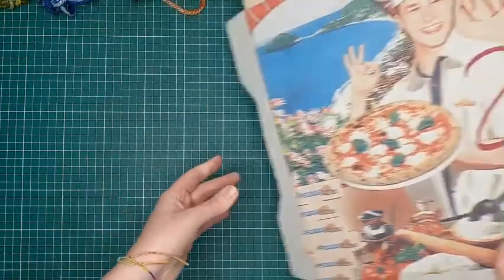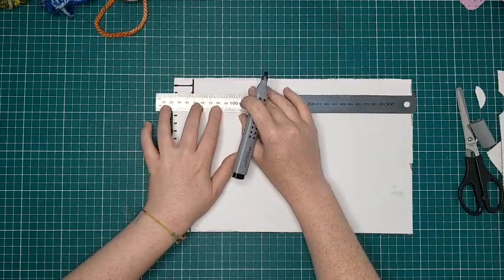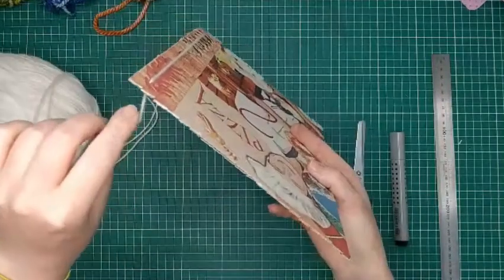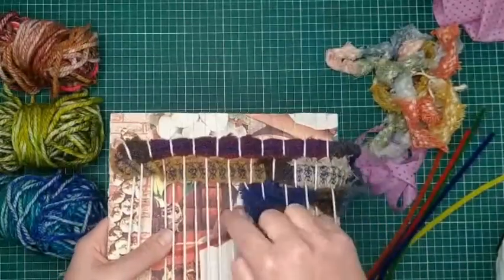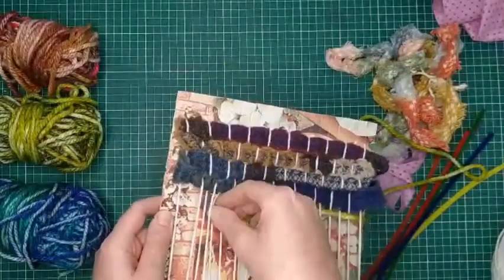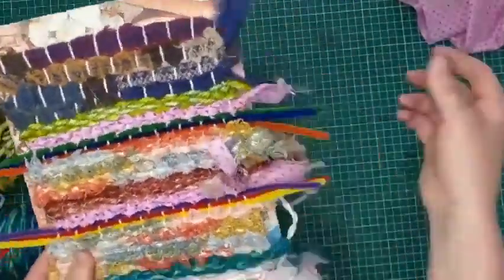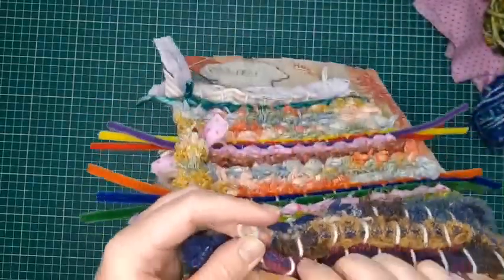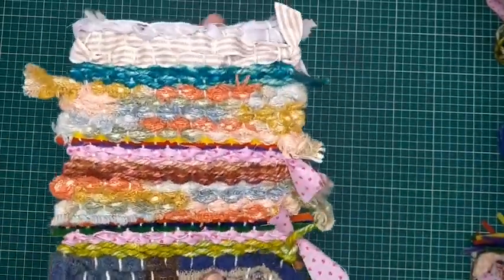How to Weave using a Cardboard Loom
Create a loom from recycled cardboard and learn how to weave recycled fabrics, wool, clothing and craft materials. Use as many colours as possible and rest assured that your creation is environmentally conscious.